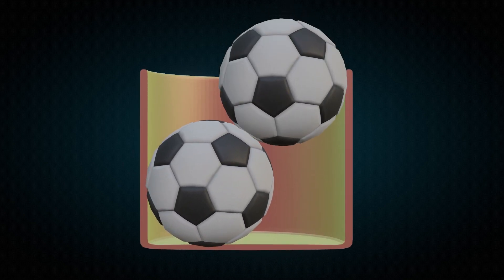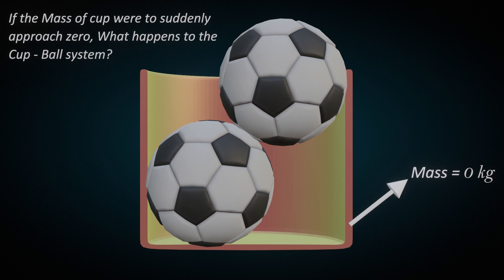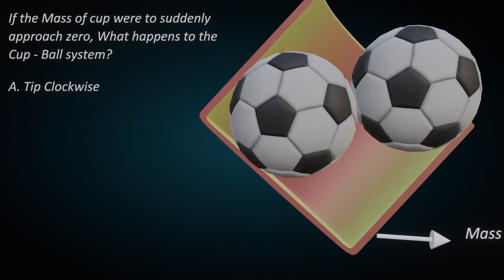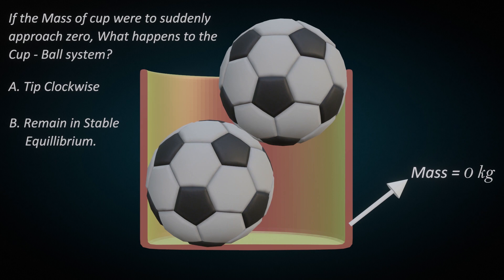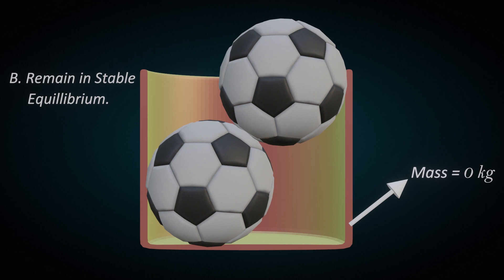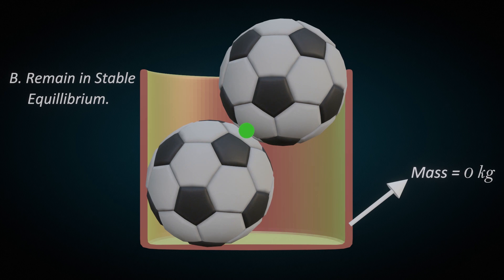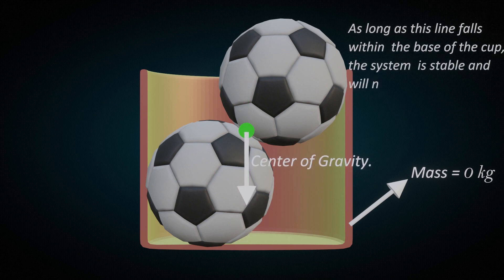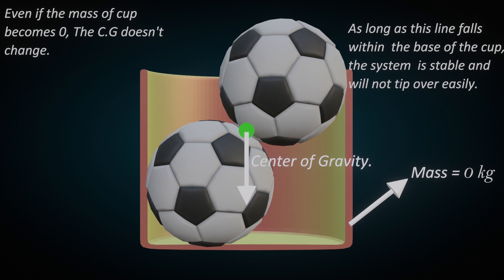Will it Tip over?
Center of Gravity. Physics.